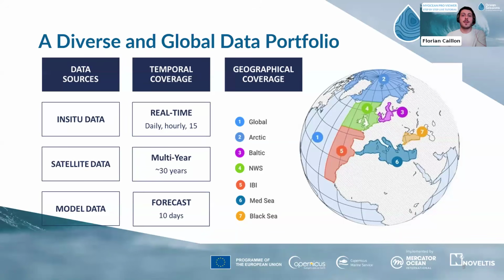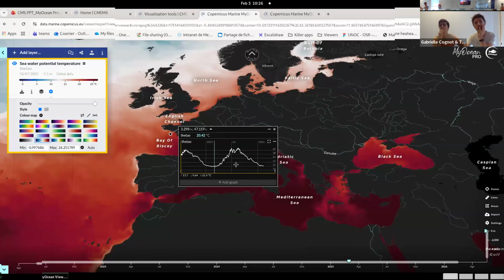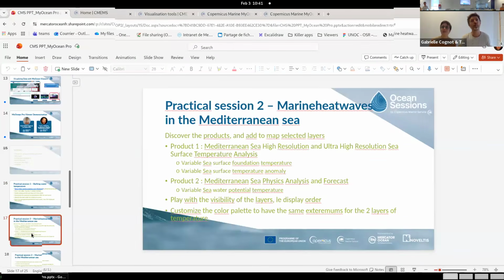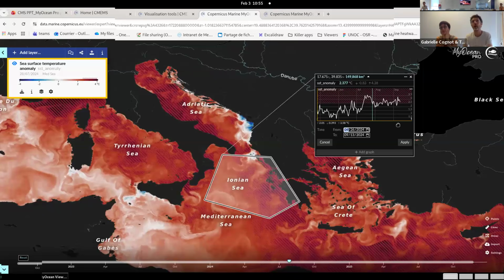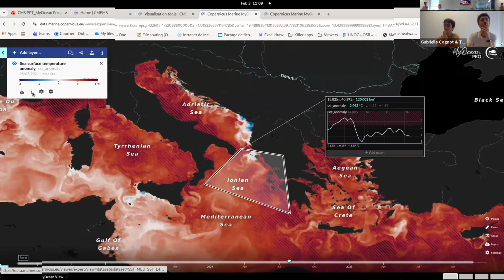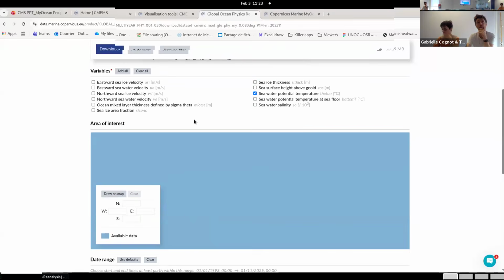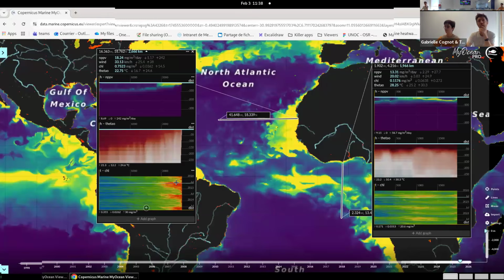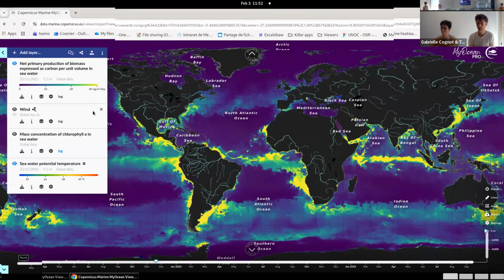Ocean Sessions - MyOcean Pro Viewer - 3 February 2026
Watch the replay of this Copernicus Marine webinar presenting the MyOcean Pro Viewer. The session walks you through its main features, demonstrates how to explore and visualise marine data directly online, and showcases practical examples using Copernicus Marine products.